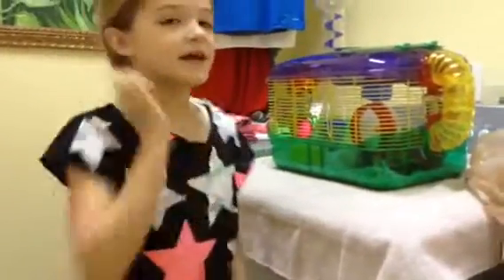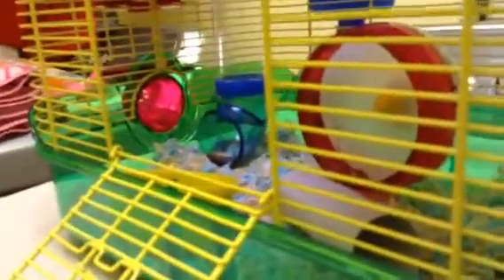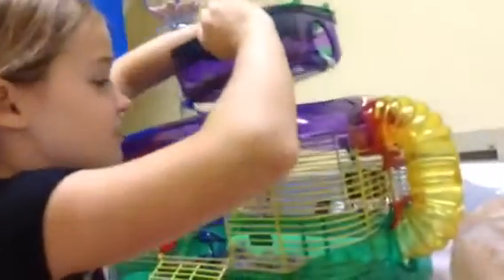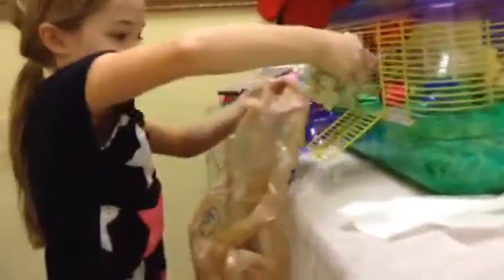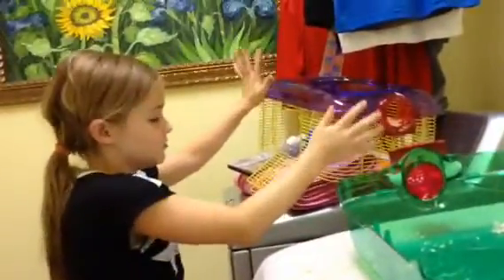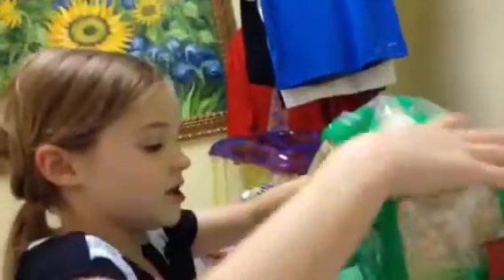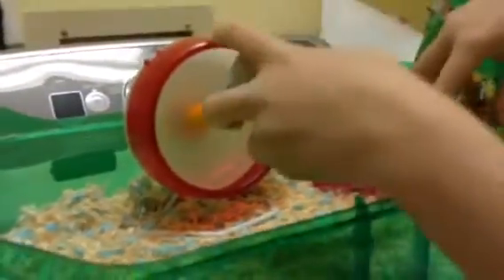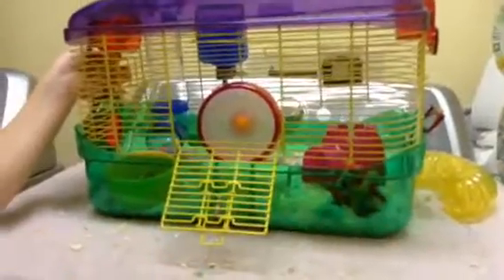How to clean a hamster cage in less than five minutes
A video showing how to clean hamster cage
Less than five minutes!